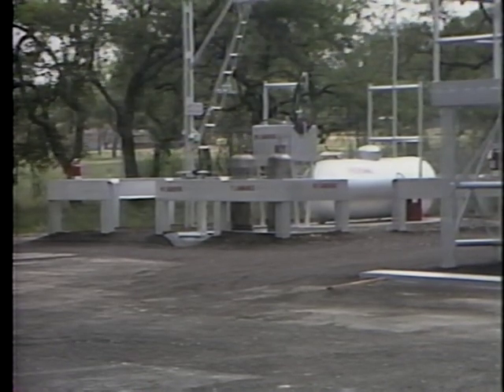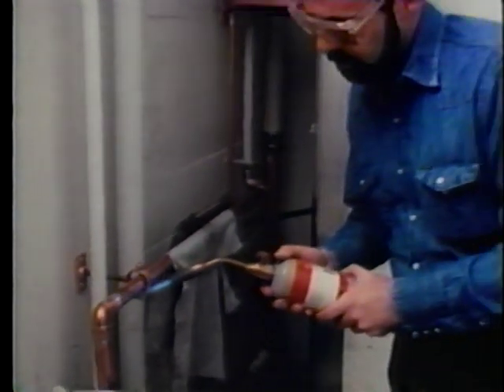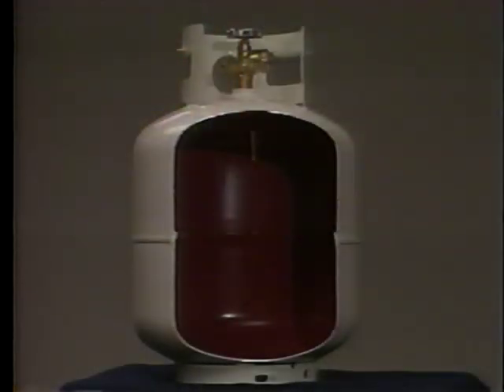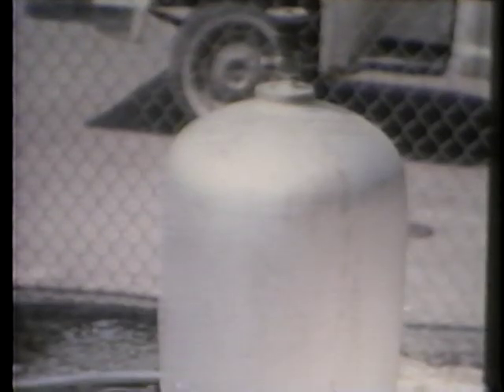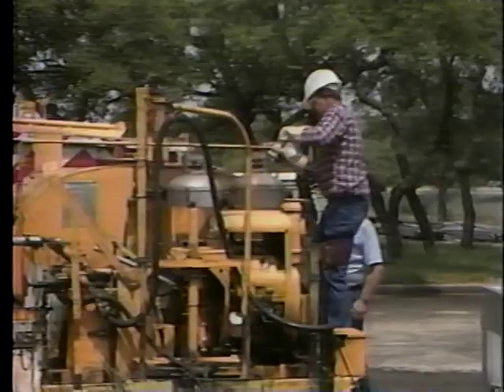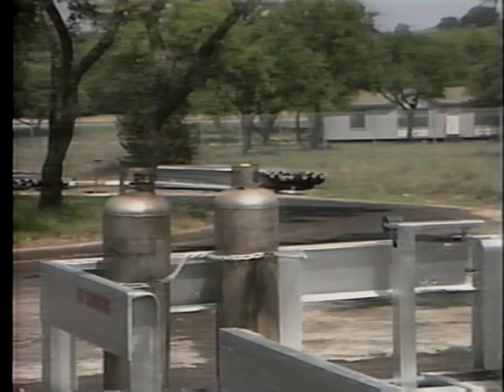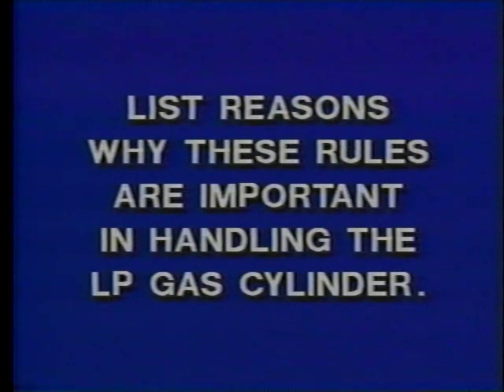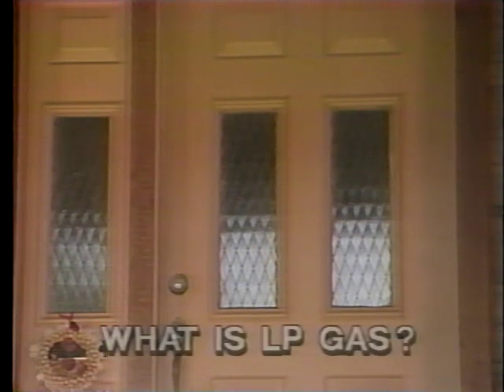LP Gas: Know the Facts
LP Gas: Know the Facts - Federal Highway Administration 1990 - Video VH-309 - This video demonstrates safety procedures for working with liquefied petroleum gas (LPG). The tape is structured to be stopped at intervals for audience discussion. Key points are: allow only trained personnel to fill containers, detect leaks, store containers correctly, handle cylinders carefully, and use LPG properly (wear protective gear, don't smoke, etc.).